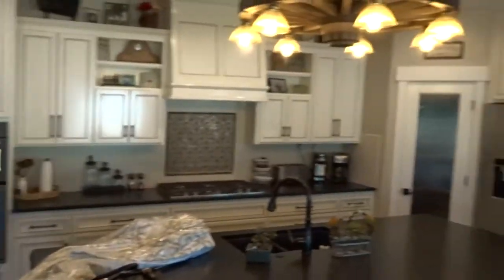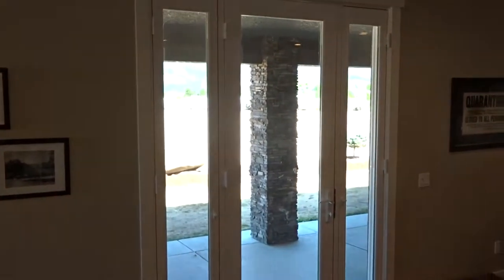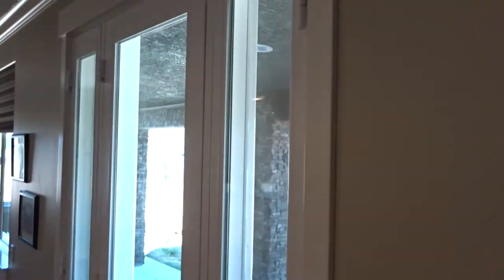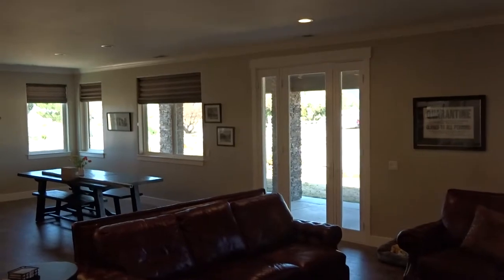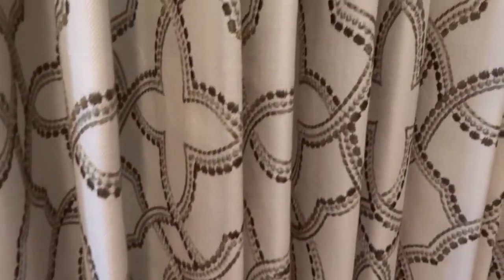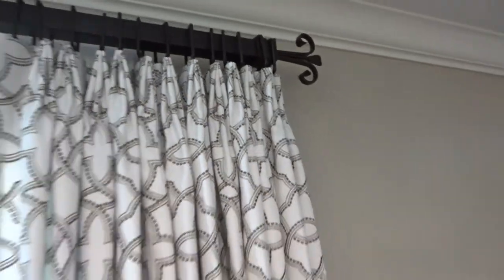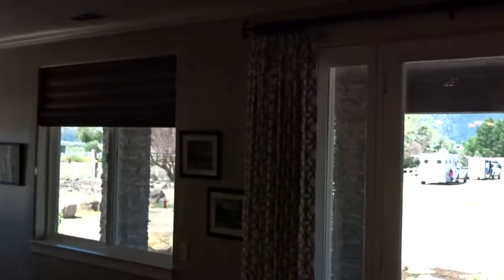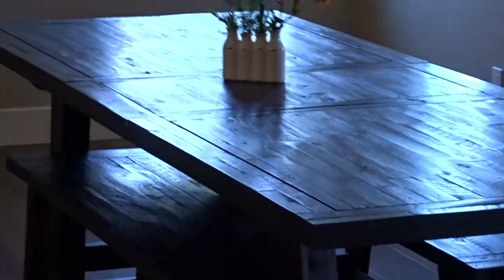Hunter Douglas Solera Shades with Custom Draperies in Reno NV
Window Coverings, like the Hunter Douglas Solera Shade are a great choice for lots of windows. But sometimes, something different makes more sense. In this Reno NV home, the door to the outside needed something functional and beautiful. Custom Draperies seemed like more of right choice for this client.

Kempler Design in Reno NV helped this client to select the fabric and rod sets that would best compliment their recent remodel.